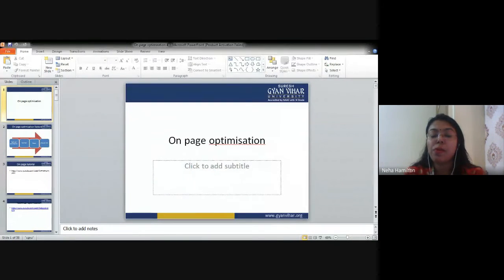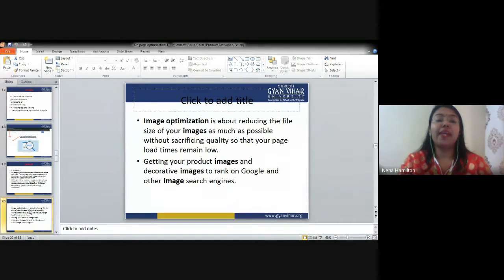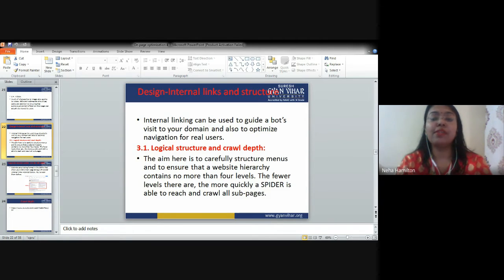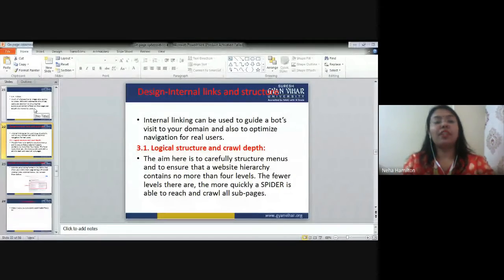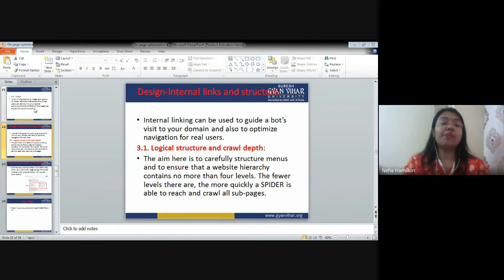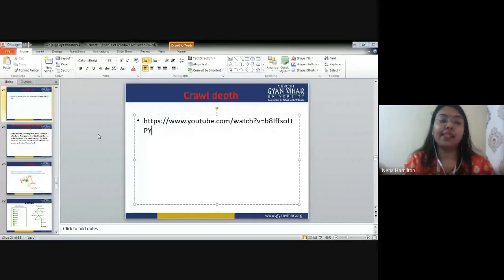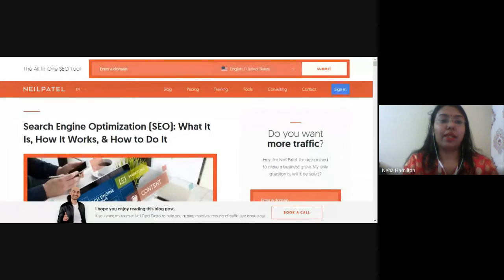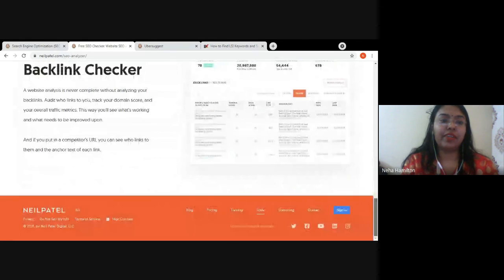SEO - Title tag and crawl depth